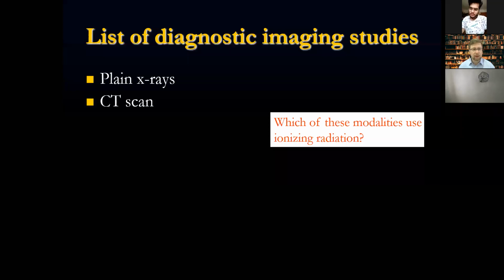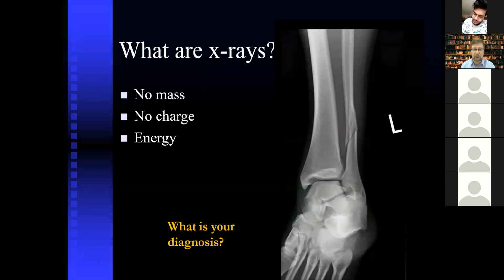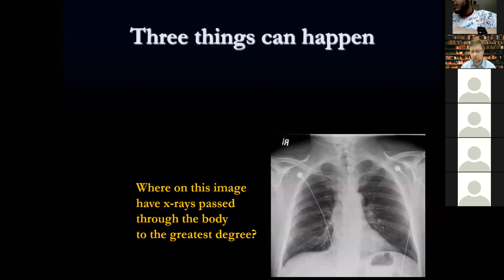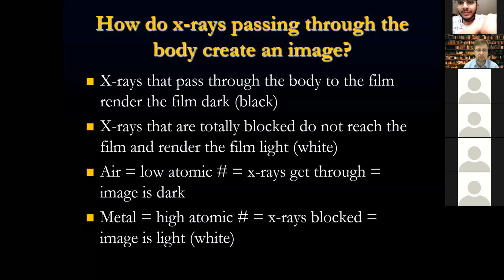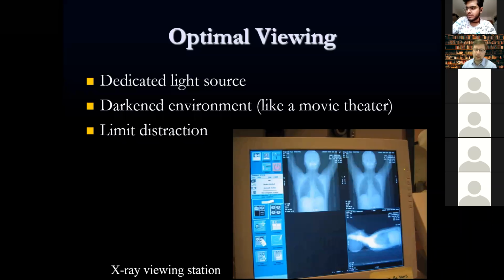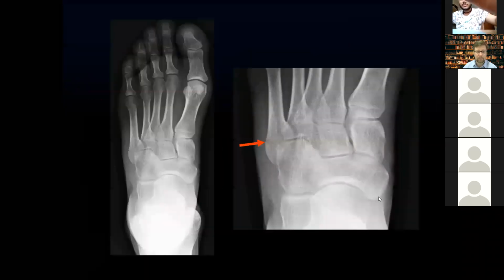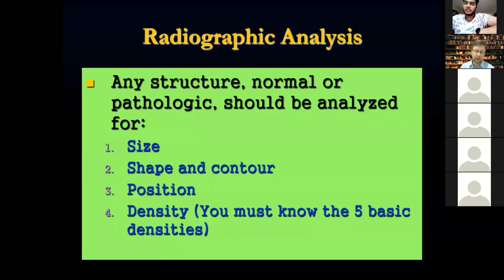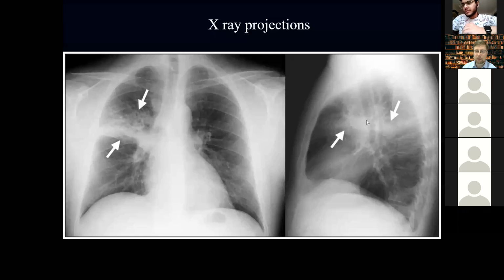Intro X ray 1